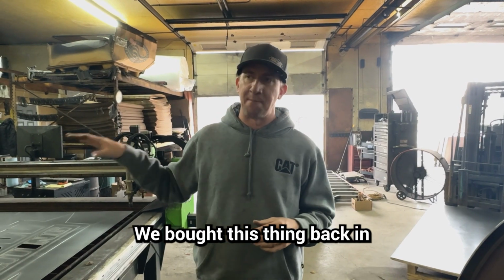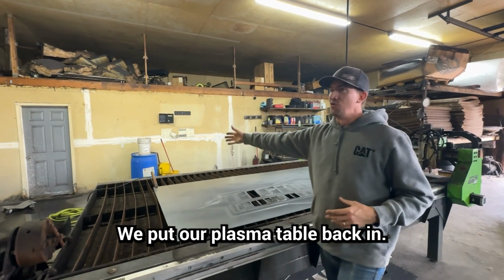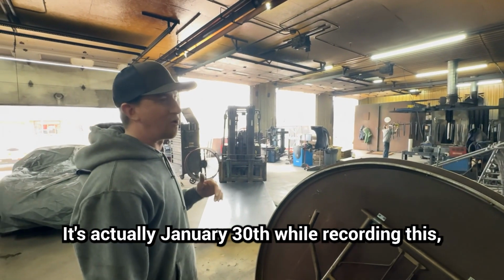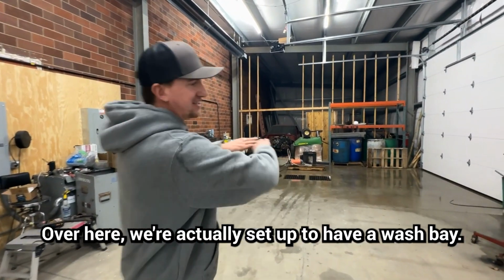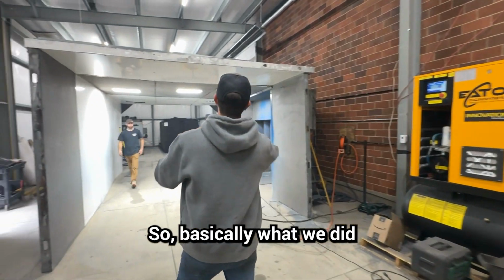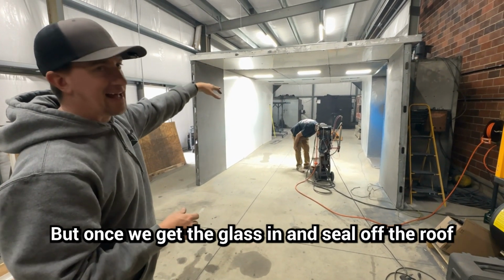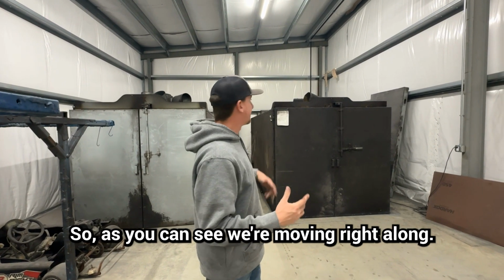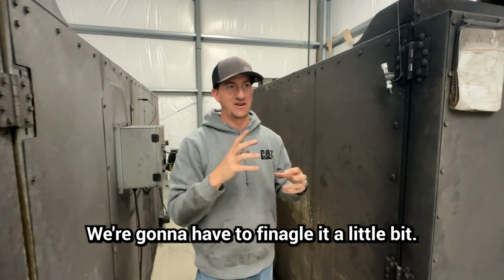Powder Coating Meets Plasma Cutting – Huge Shop Update!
► Enter Tides of Steel Sweepstakes

Welcome back to the Right Now Powder Coating YouTube channel where owner & founder Dan Fitzpatrick shows you the Boss Tables CNC plasma cutting table and an update on the old and the new powder coating shops. The update includes the movement of equipment, plans for booths & oven constructions, and more.

Ebay List:
Paint Booth
EZ50 Powder coating gun kit
Hyper Smooth 03 LED Powder Coating Gun (HS-03LED)
Kool Koat HD Powder Coating Gun (KKHD)

Timestamps:
0:00 Steelhead Tides of Steel Sweepstakes
1:00 Intro
1:16 Plasma Table
2:13 Shop Update
2:55 New Shop Update
5:21 Outro